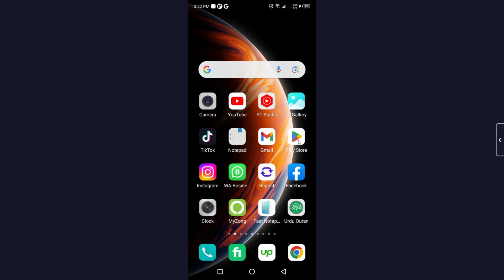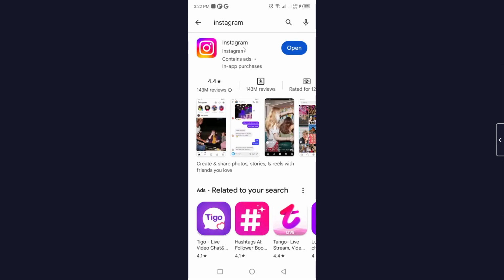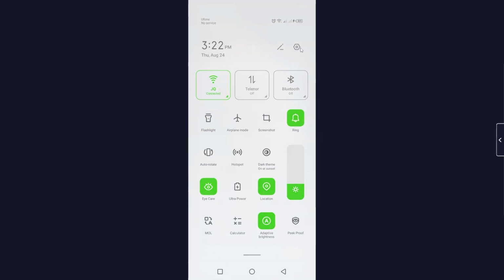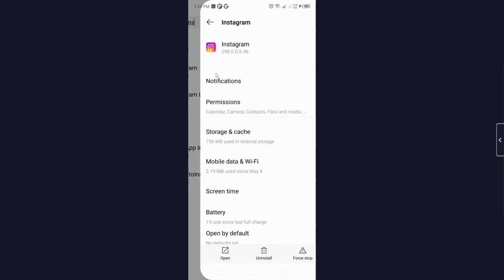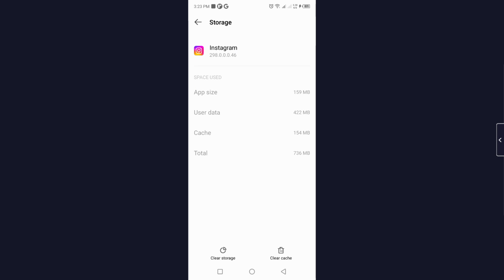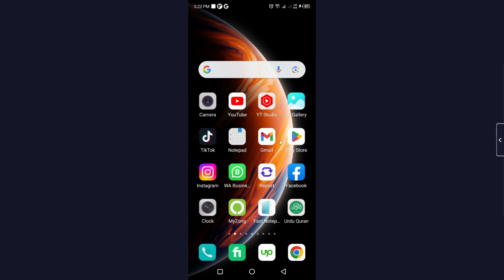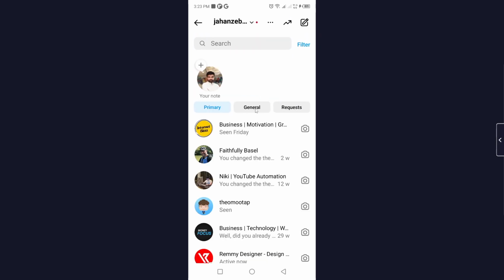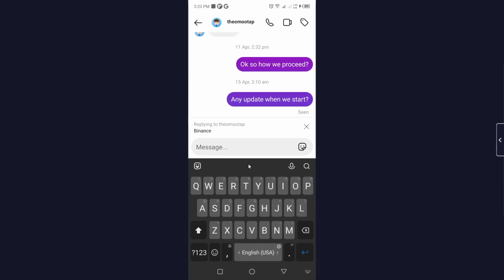Instagram swipe reply feature not working (2023)